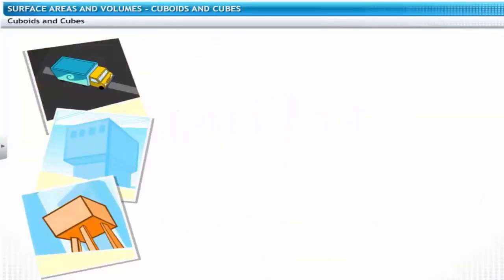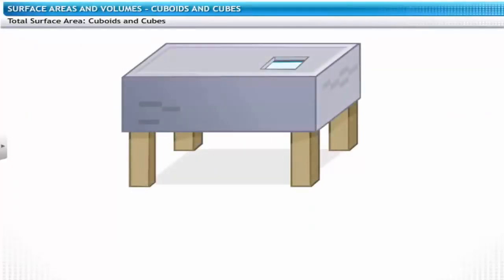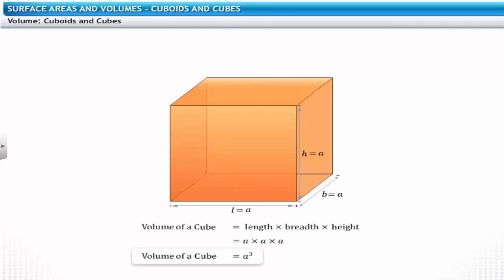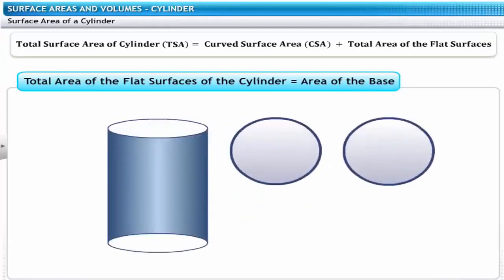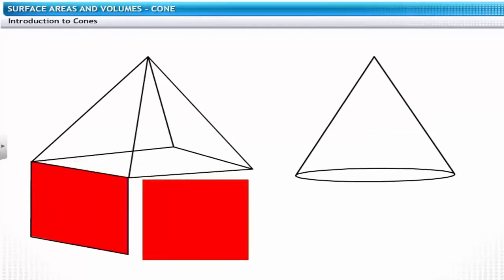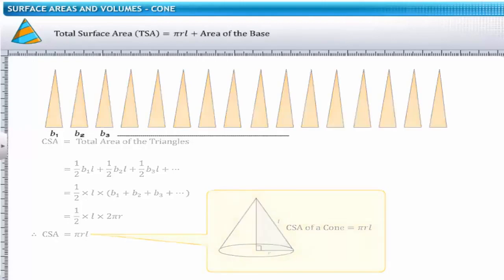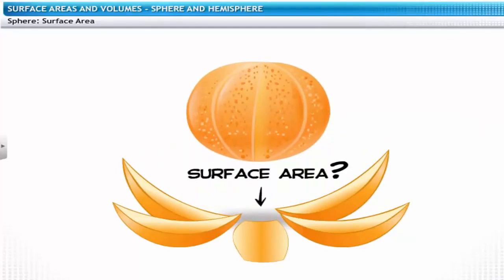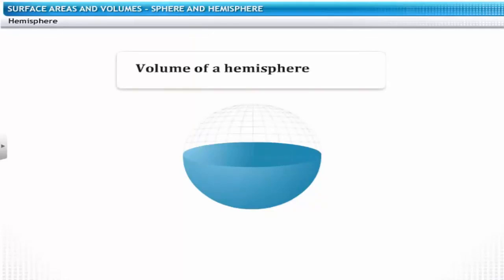CBSE 2020 Class 9 Maths - 13 | Surface Areas and Volumes Chapter | Full Chapter | NCERT Animation